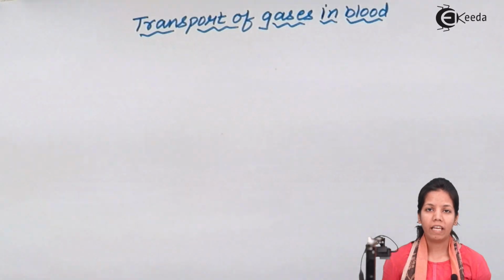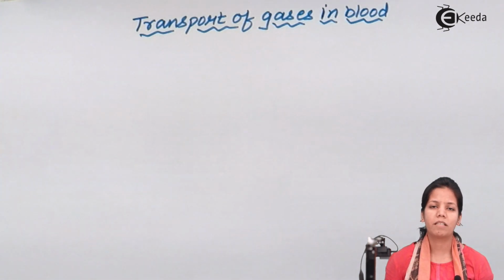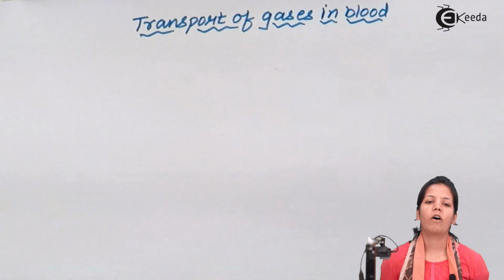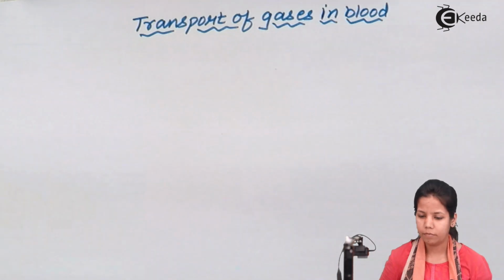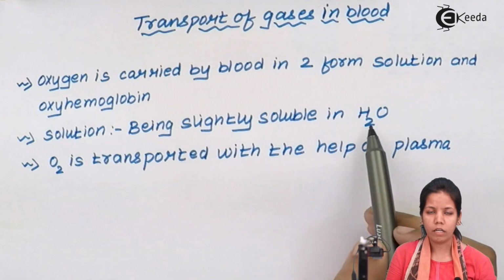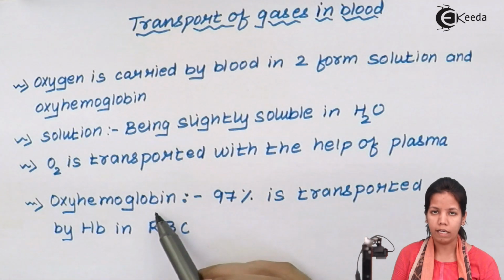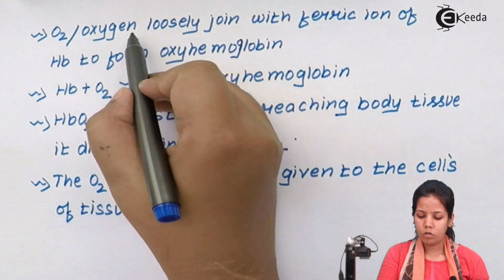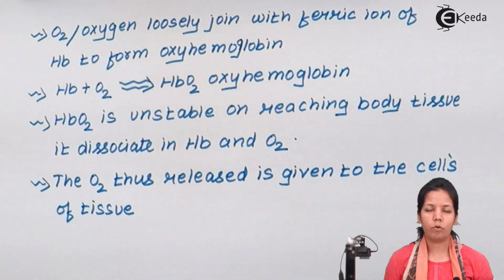Transport of Respiratory Gases in Blood - Human Respiration - Biology Class 11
Video Lecture on Transport of Gases in Blood  from Human Respiration chapter of Class 11 Biology for HSC, CBSE & NEET.

Watch Previous Videos of Chapter Human Respiration:-

2) Carbon Dioxide Transport in Respiratory System - Human Respiration - Biology Class 11

Happy Learning : )